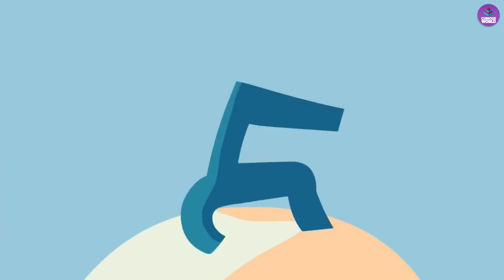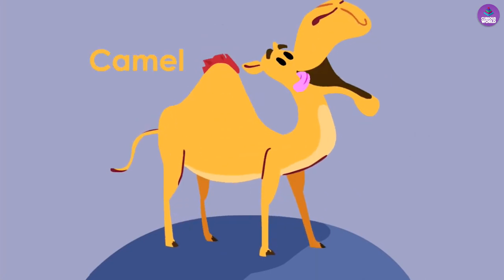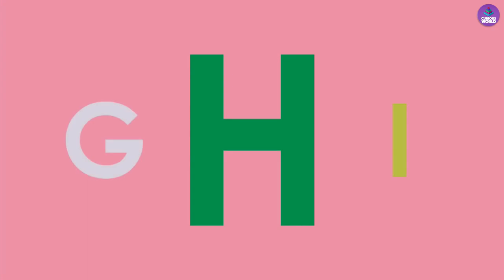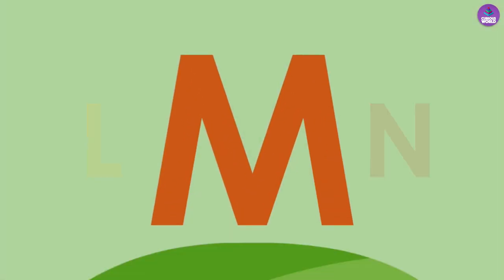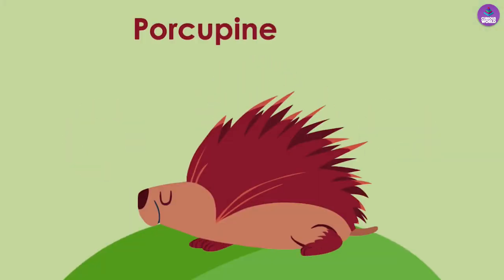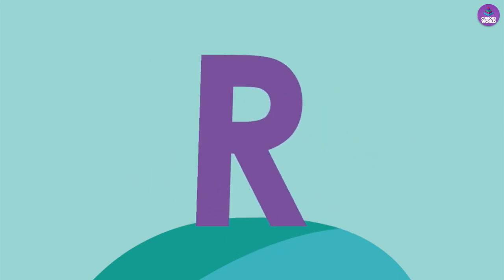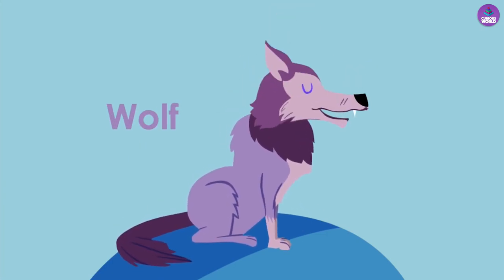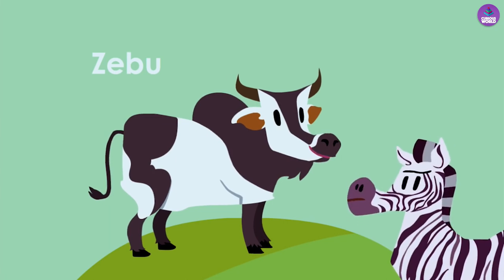Learn Your Letters and Alphabet with Animals for Preschoolers | learn ABC | ABCDEFG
entertaining video lessons for kids
Learn English
learn preschool
learn color
learn number
learn ABC